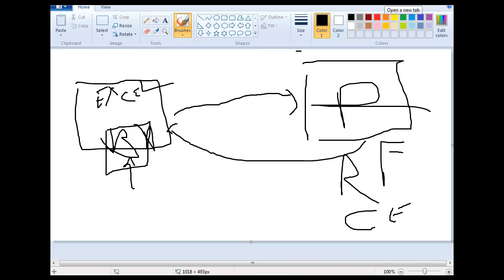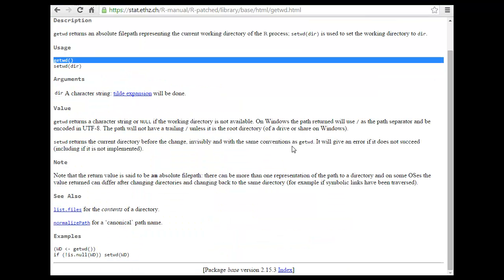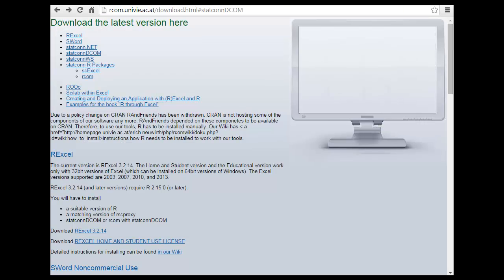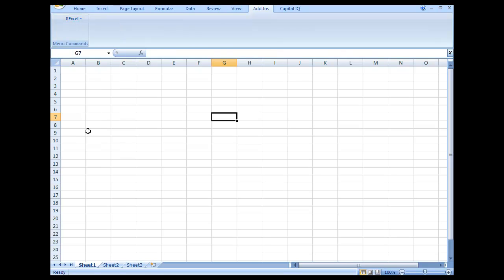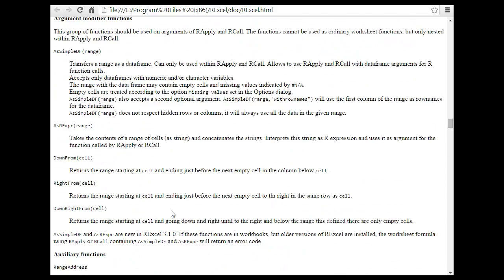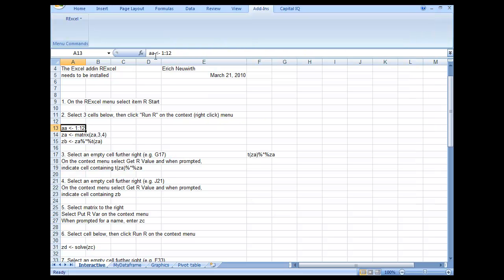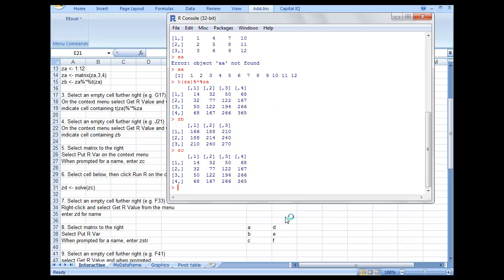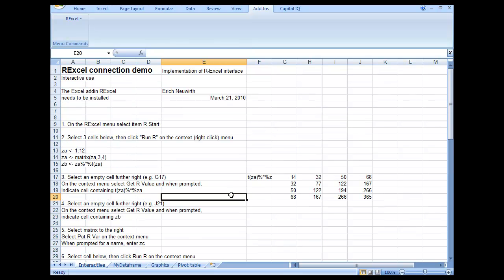Intergrating R and Excel